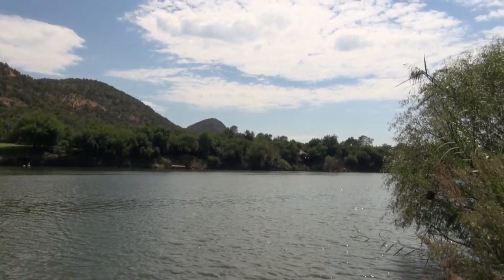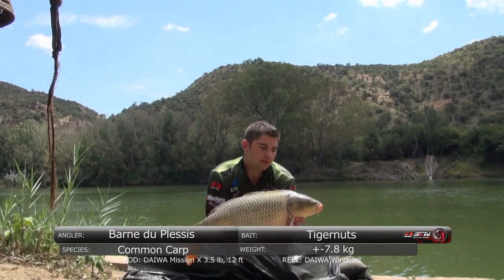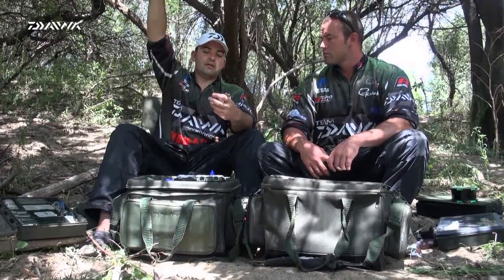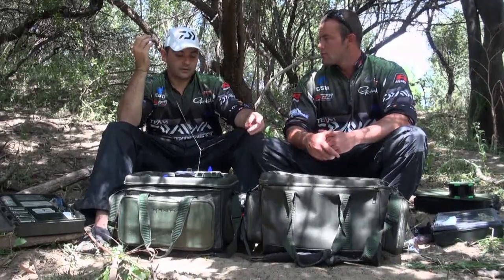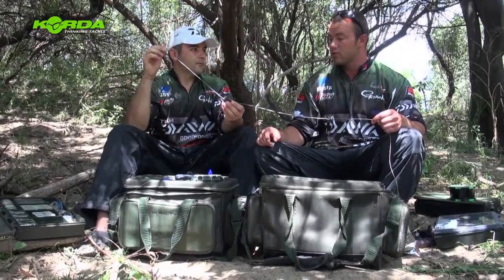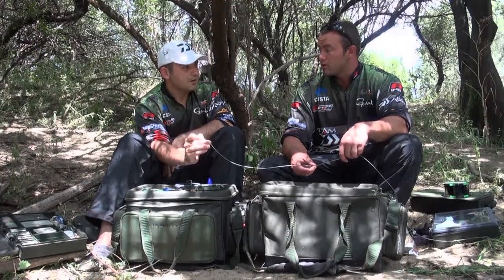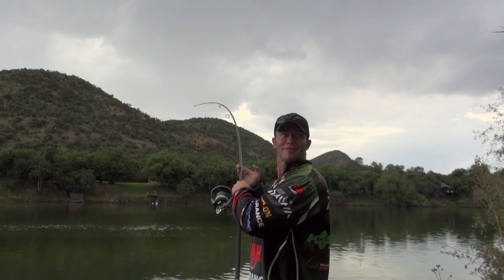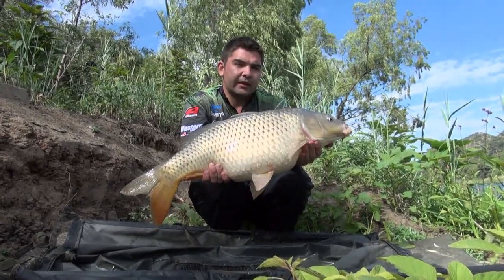Basic Rigs for River Fishing | VaalRiver | ASFN Carp